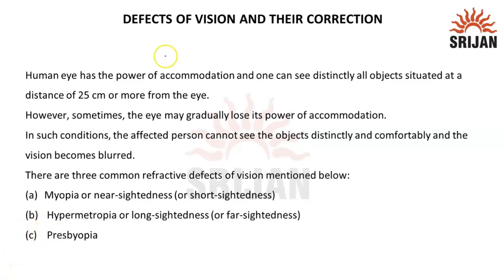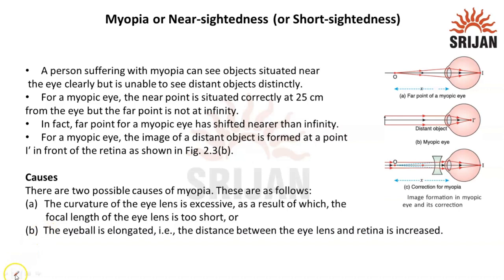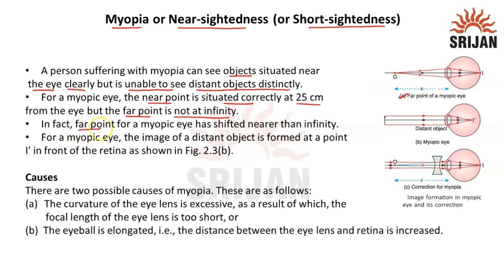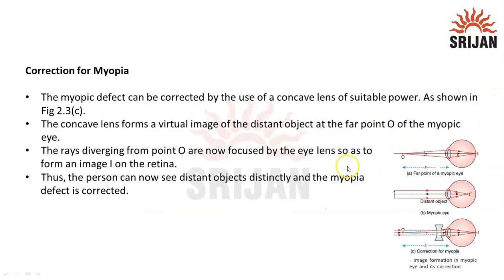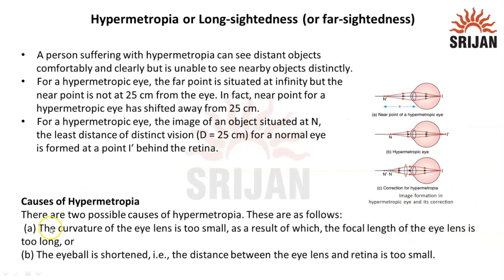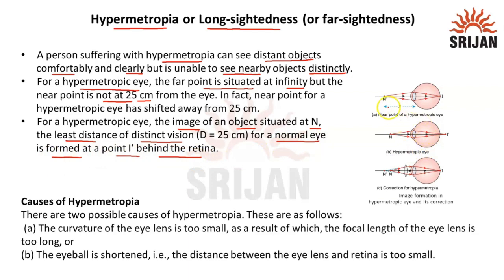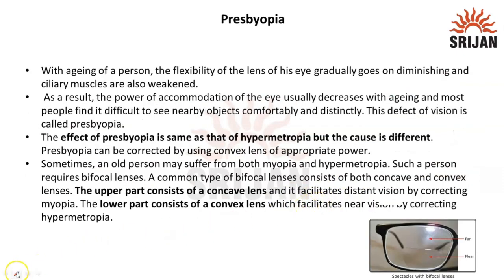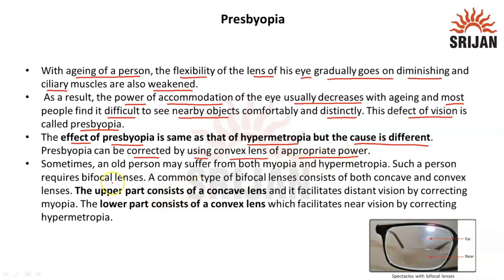4. Defects of Vision and their Correction